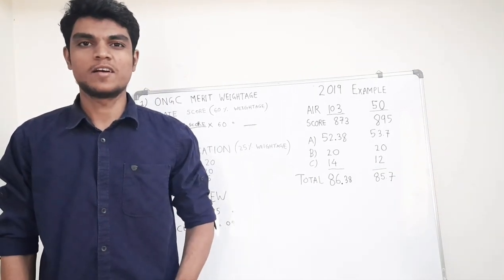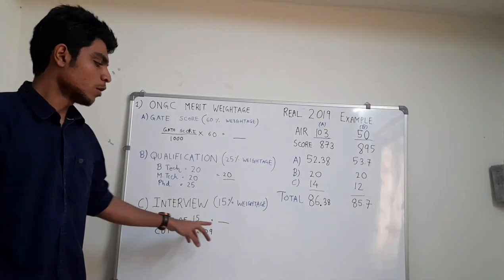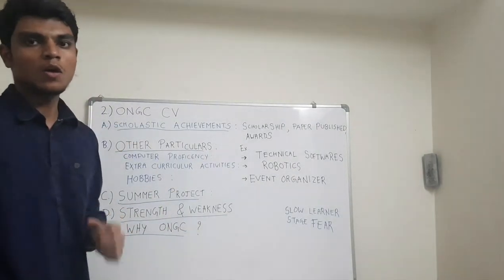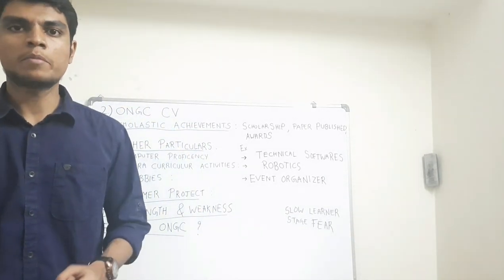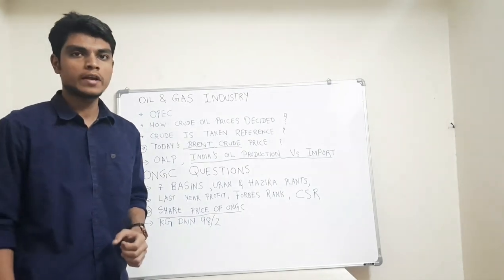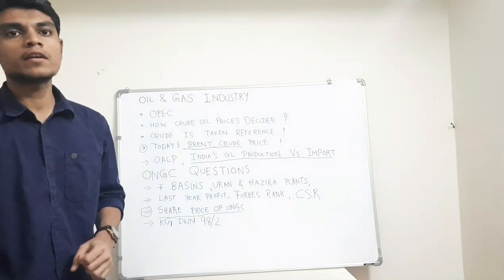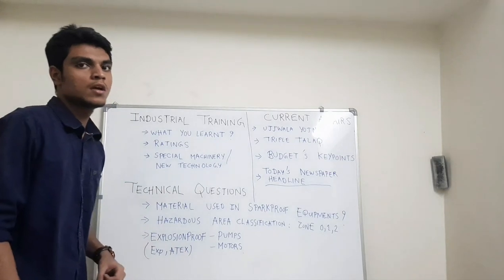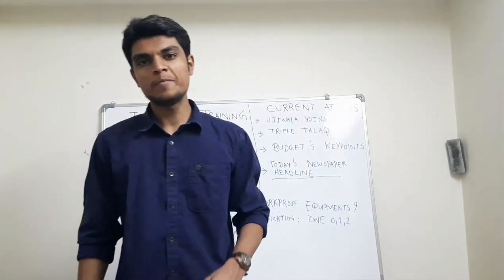ONGC Interview Guidance & Tips by Dhruv Vadgama - Asst. Executive Engineer (Bombay High )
Give 3-4 mock interviews which includes questions from topics discussed in video.

I will be more than happy to Guide .

Best of Luck for your Interviews !!